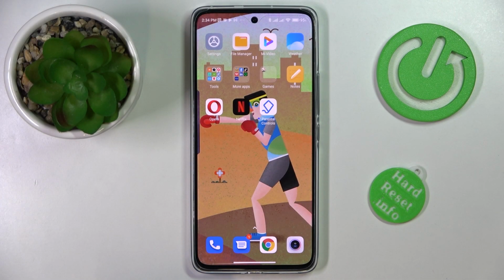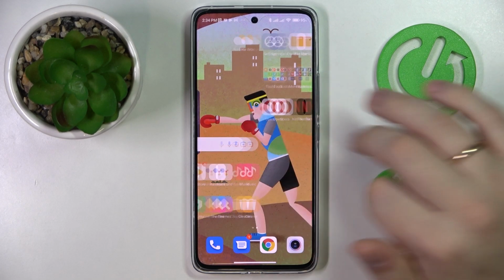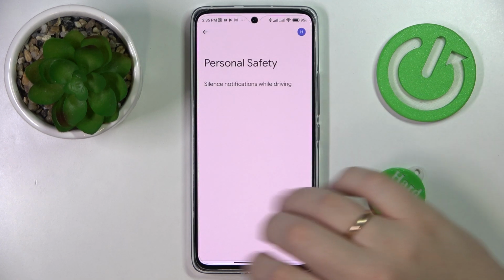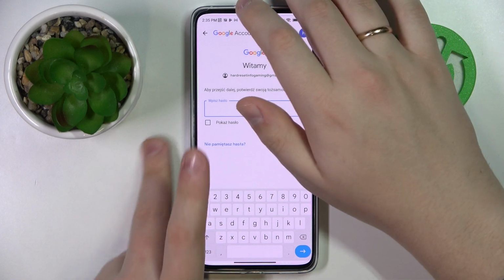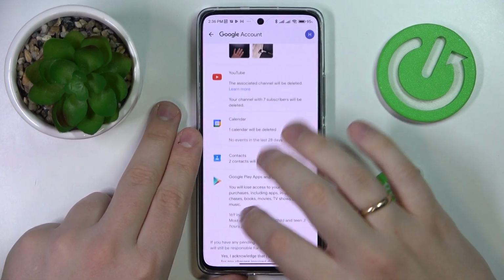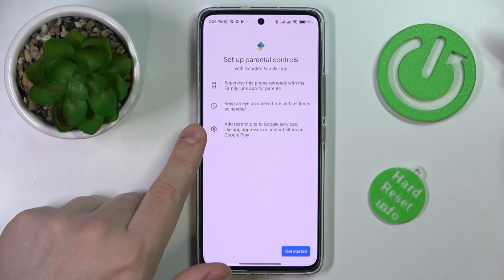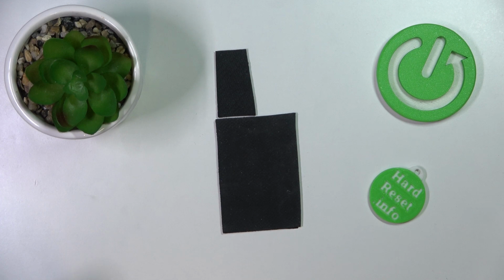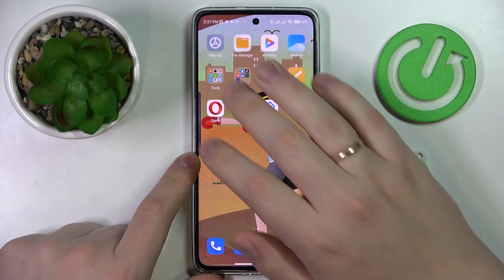How to Bypass Parental Control on XIAOMI 12 Lite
Find out more info about XIAOMI 12 Lite:
If you want to know how to bypass the parental control on XIAOMI 12 Lite then stay here with us. Our expert will show you how to remove your child's account from this phone and how to completely disable Google Family Link on this device. You must know the login details for your child's account, otherwise, you will not be able to bypass the parental control on your device. Visit our YouTube channel if you want to know more about XIAOMI 12 Lite.

How to bypass parental control on XIAOMI 12 Lite? How to disable parental control on XIAOMI 12 Lite? How to turn off parental control on XIAOMI 12 Lite? How to switch off parental control on XIAOMI 12 Lite?